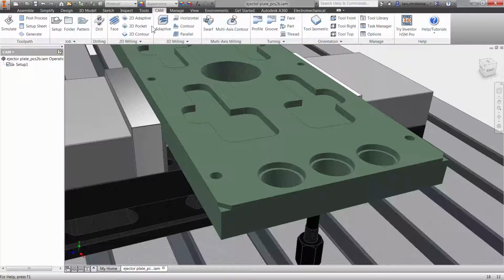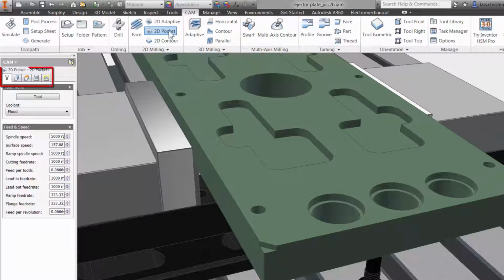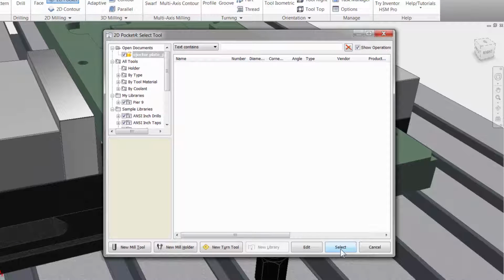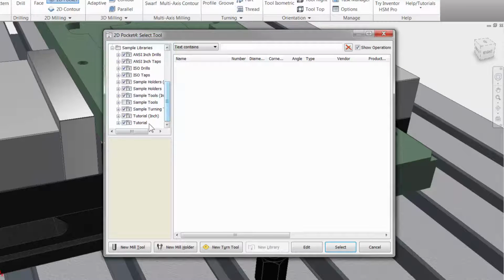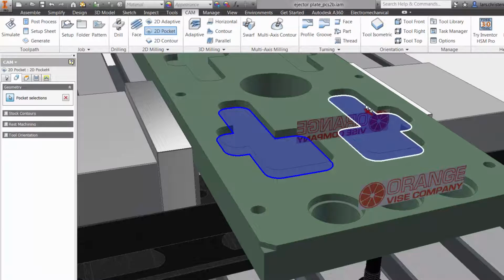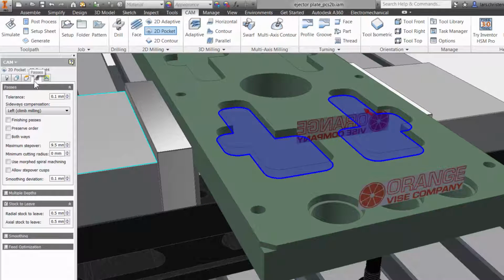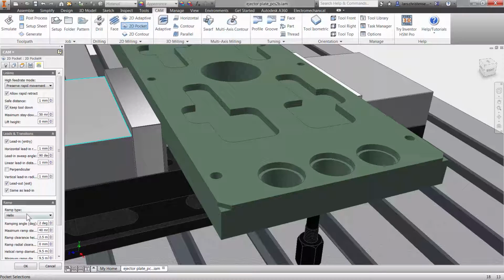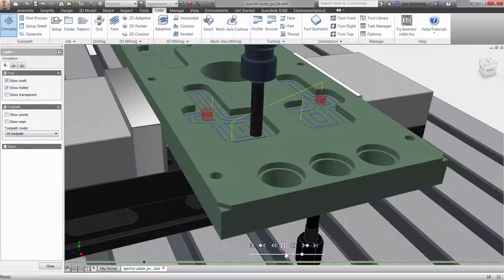Inventor HSM — Quick Tutorial for 2D Pocket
This is a quick step through, showing how to create a 2D Pocket toolpath in Inventor HSM.